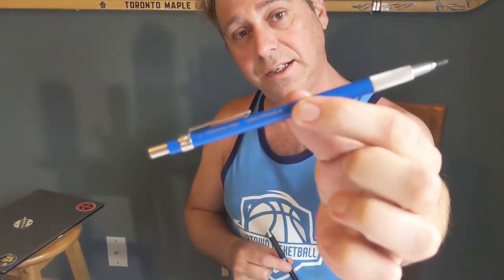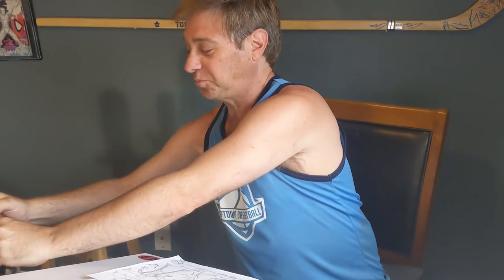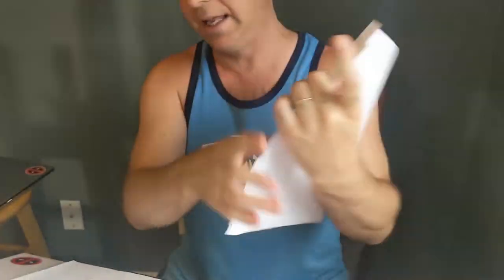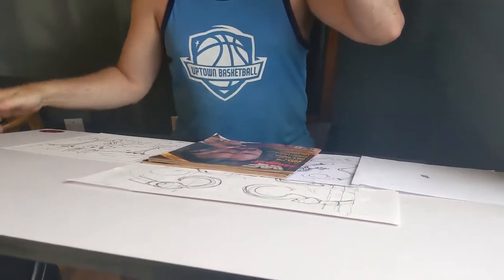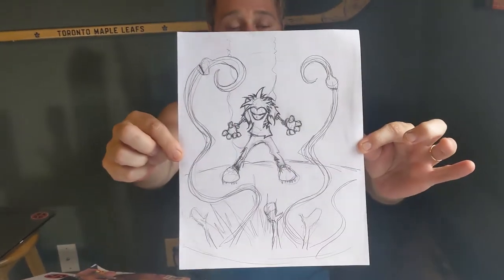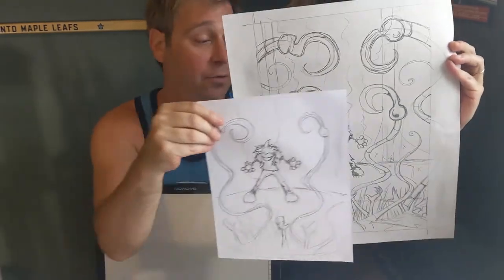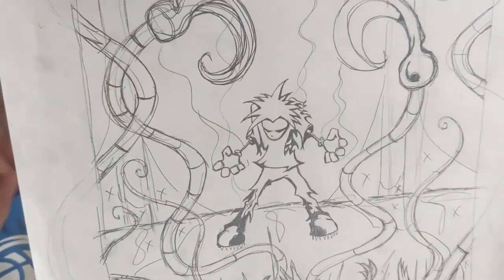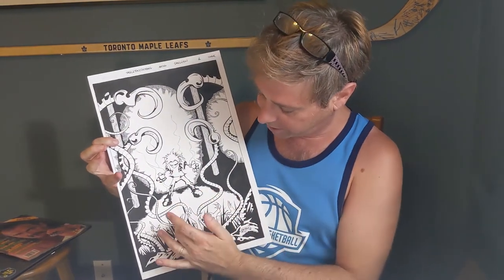How create a comic book like a pro.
On this Episode of Chris Machete Show - Part of one an in-depth look at how to create a Comic Book like a pro!